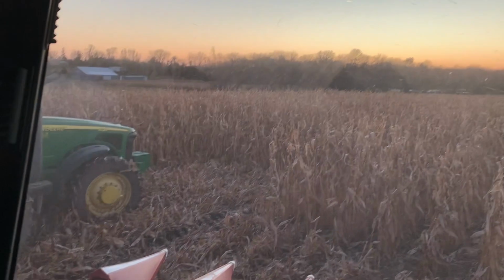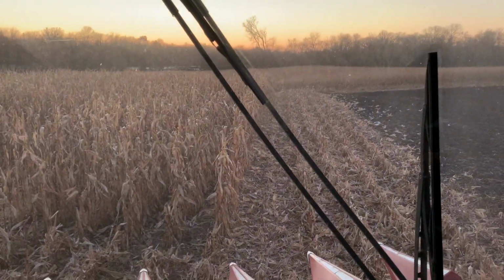Will I Win the Harvest Light Game?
Can I win the famous "Randy the Master Pipe Layer" harvest light game against the grain cart?